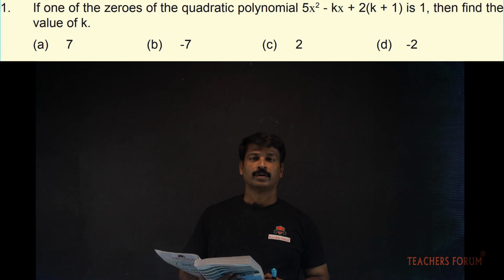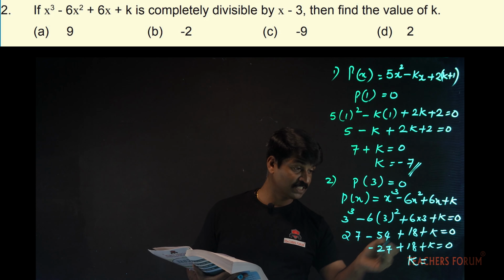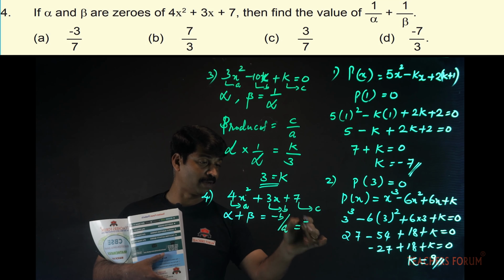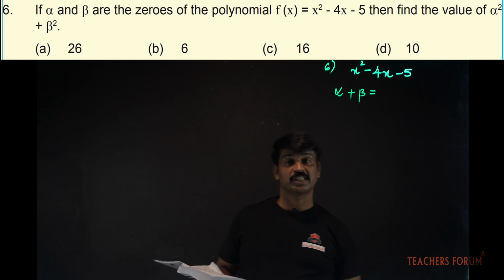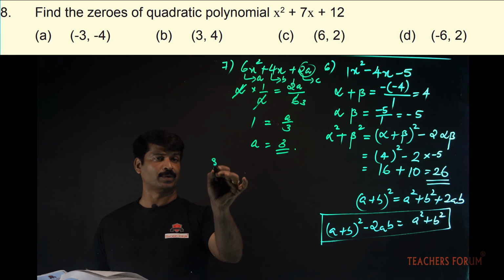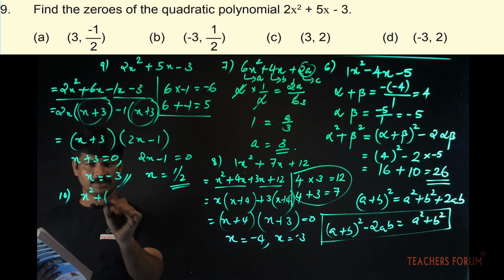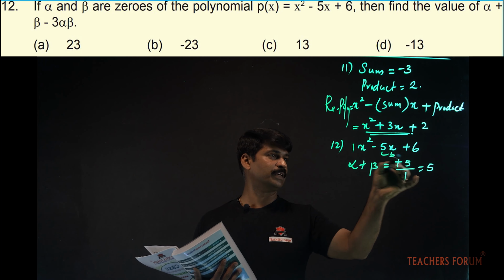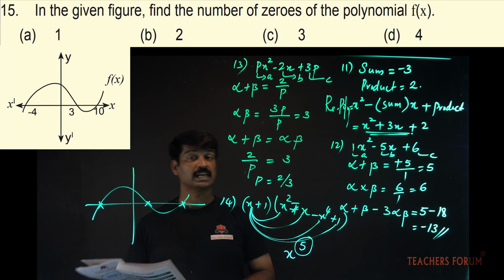MCQ_2. Polynomial_Set 1 - Solutions